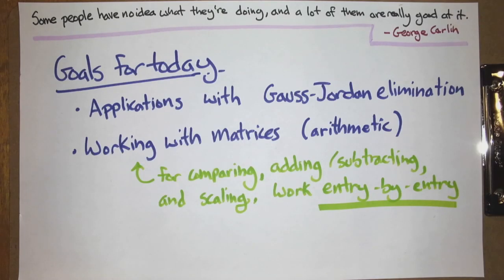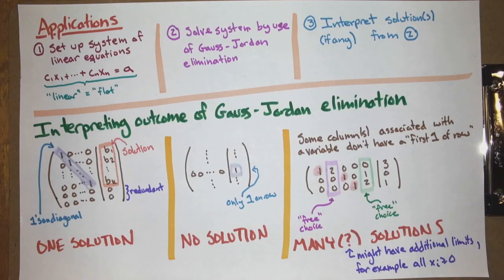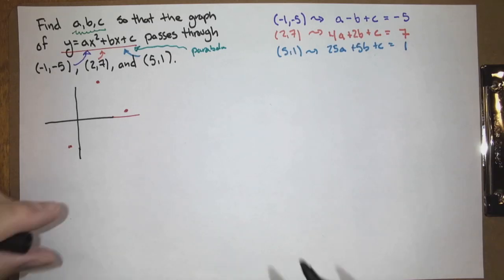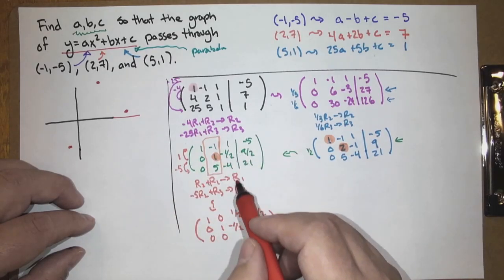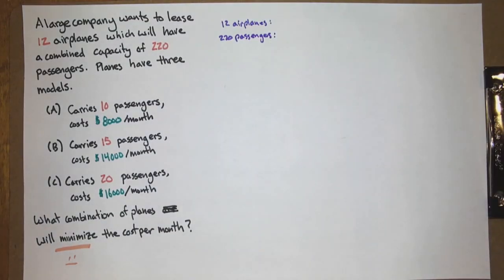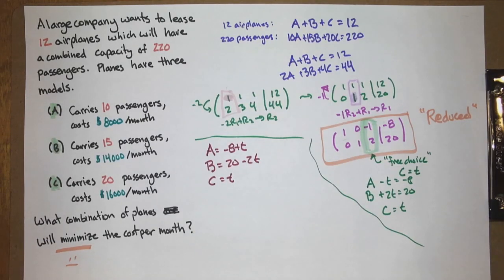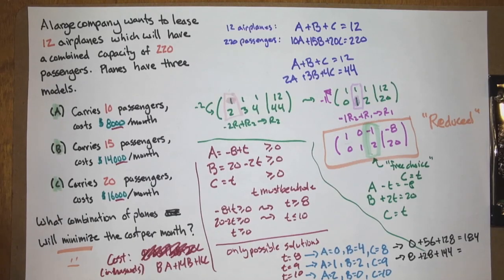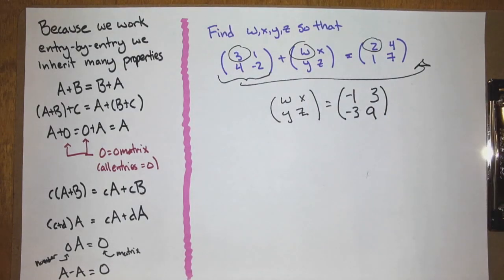Applications of Gauss-Jordan and matrices (Finite math; Lecture 23; Fall 25)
* Applications with Gauss-Jordan elimination.
* Adding/scaling/comparing matrices (work entry-by-entry).